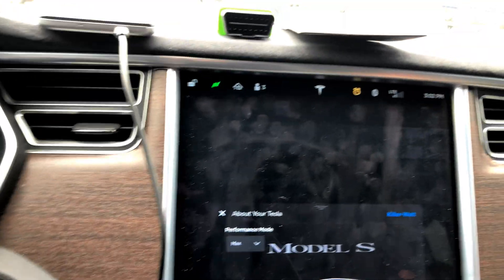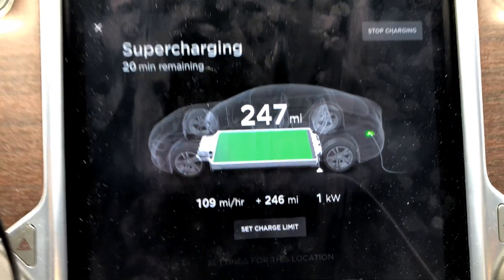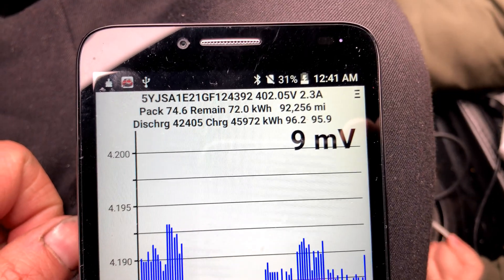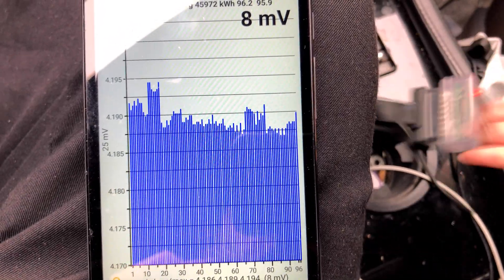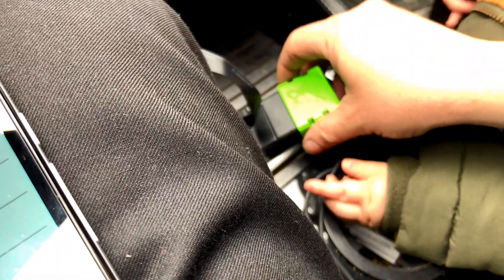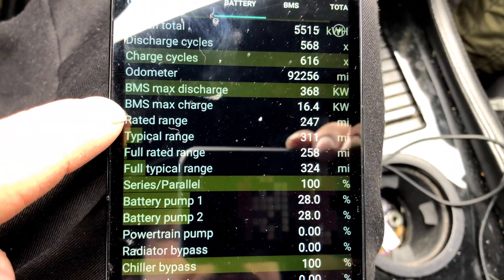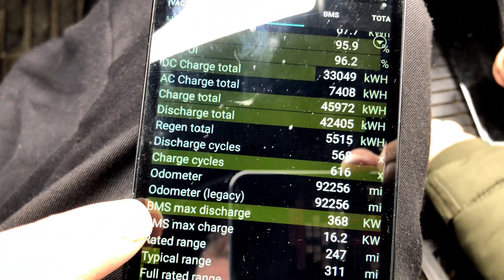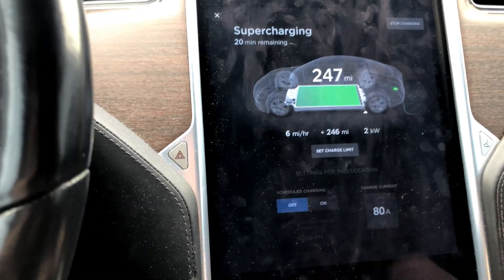Tesla Model S 90D: Rated Range Degradation 92000 Miles 4 Years Ownership W/Chart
Sizeable range drop in this update. We are also graced with the presence of KmanGirl :-) Porkchop in Training:-)